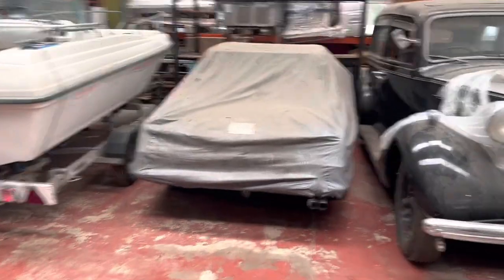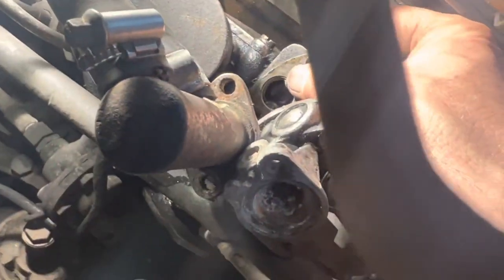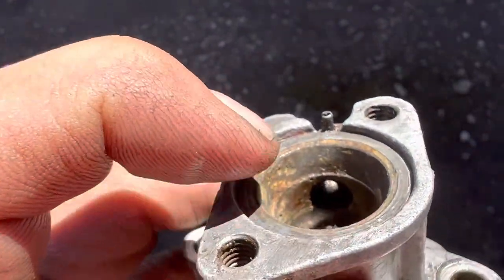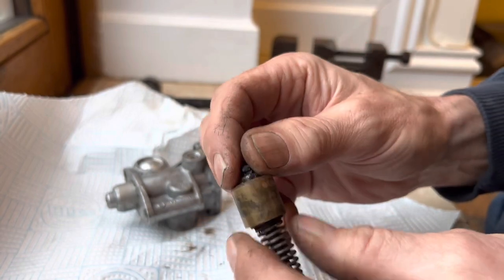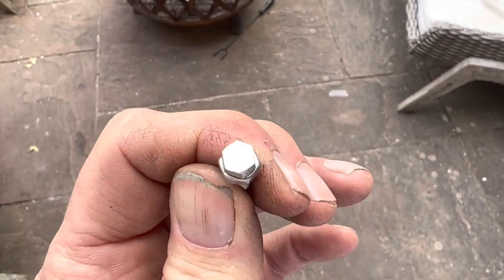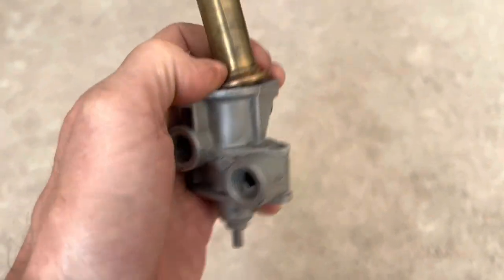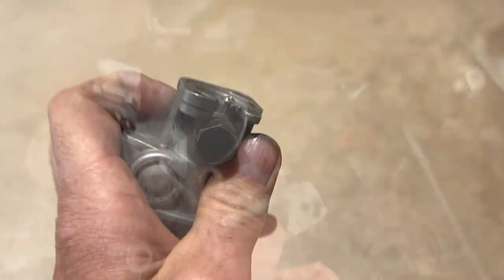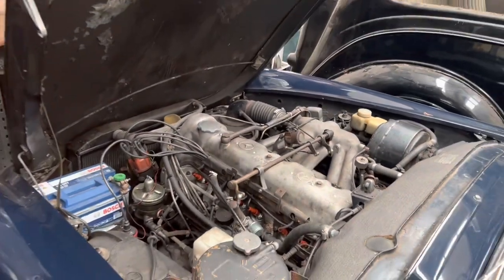Mercedes W113 230SL warm running device (WRD) P3Z or warm running device thermostat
This is a detailed video showing the restoration of the warm running device (WRD) on a 1965 Mercedes 230 SL. The video goes on to explain exactly how this device regulates both the fuel and the airflow as the engine warms up to temperature. If your Mercedes Pagoda W113 has a rough idle or difficulty starting when cold, this video might give you some ideas on how to fix the problem. The WRD is often mislabeled as the cold start valve (CSV) but the latter is a different part of the car covered in a later video.